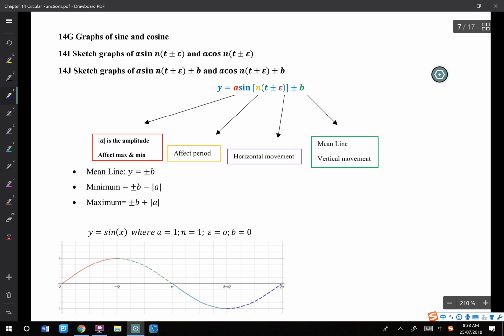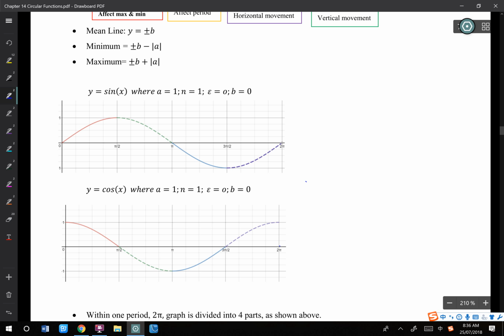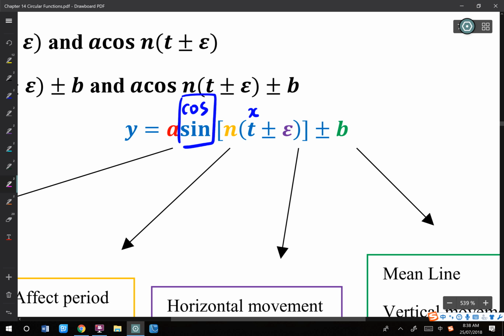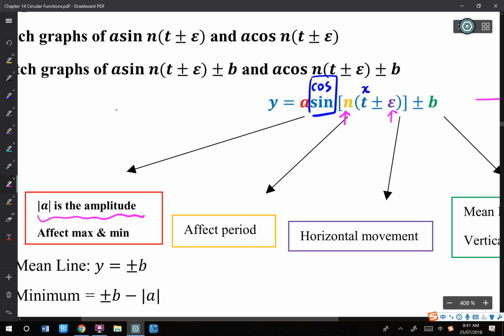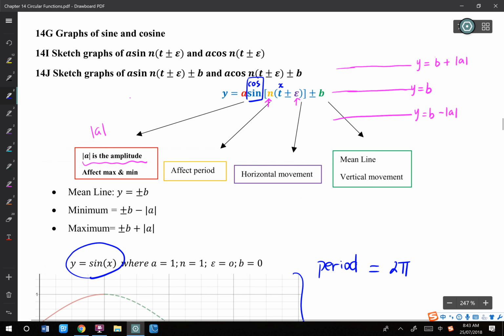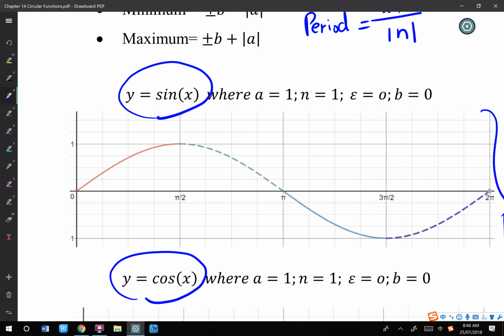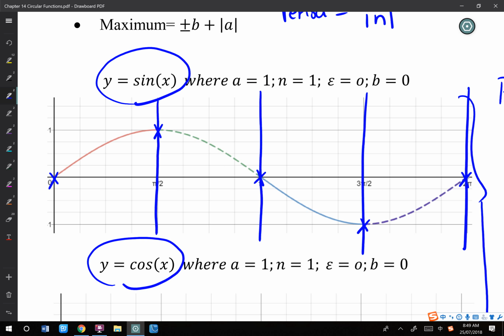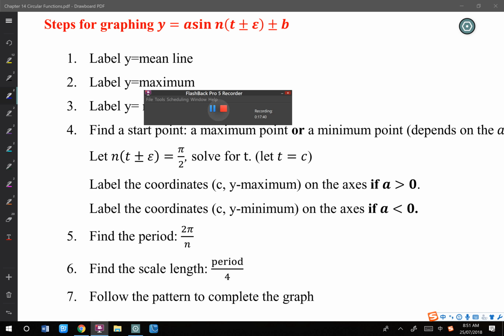Year 11 Circular fFunctions Part 4